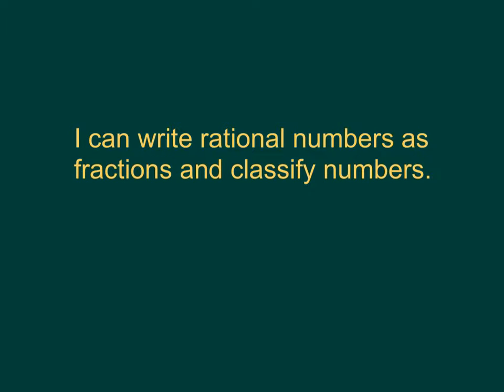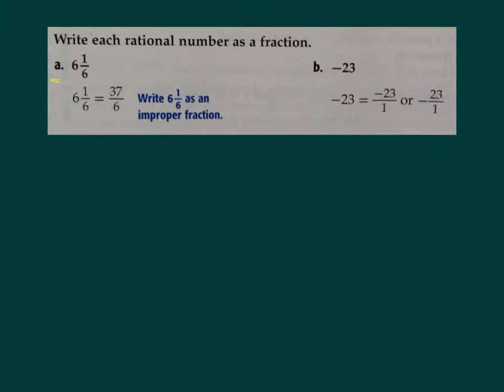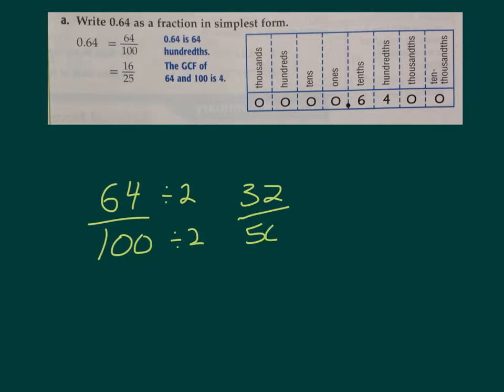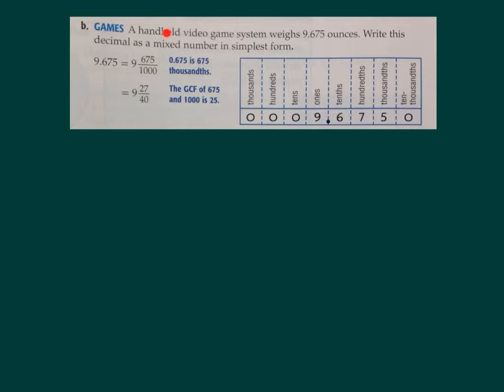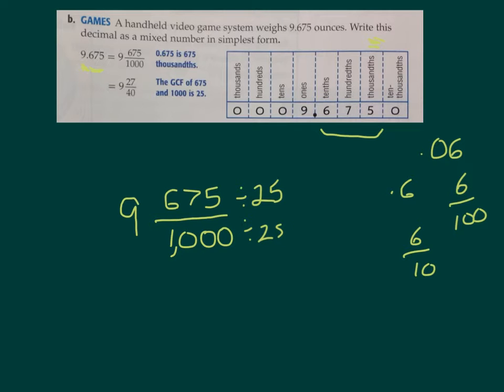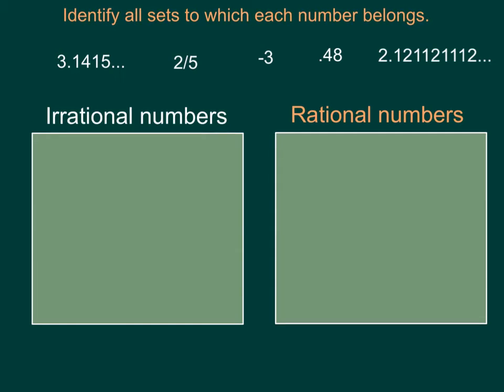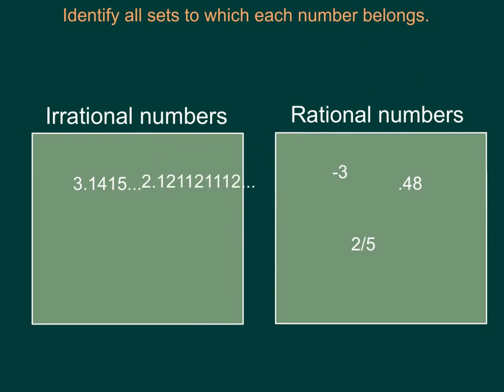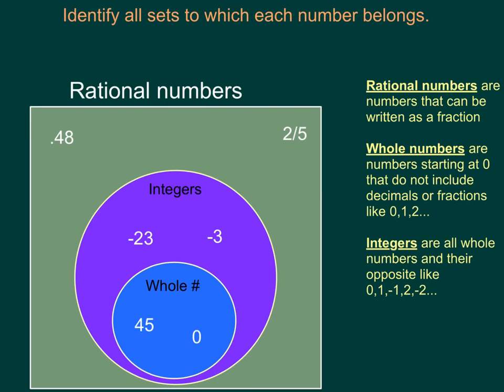PA Explorer math lesson 3-2